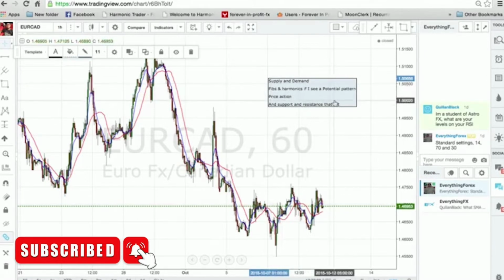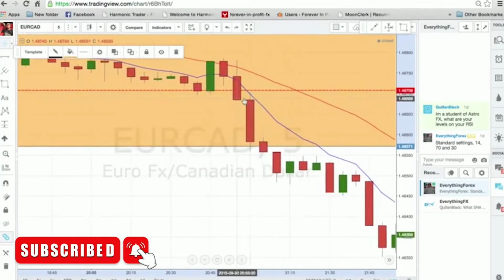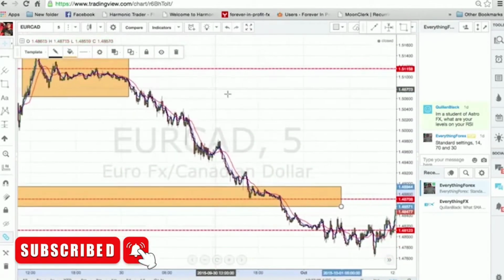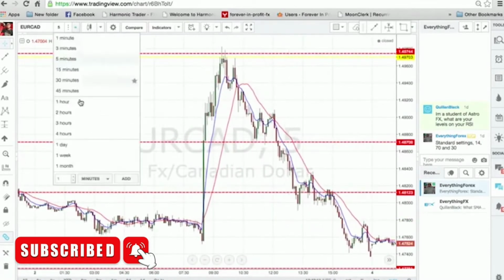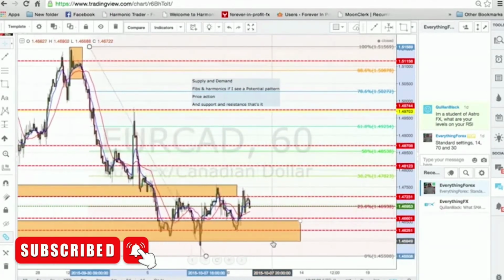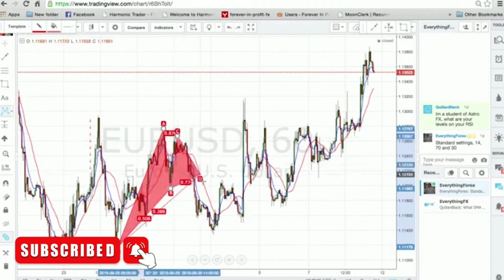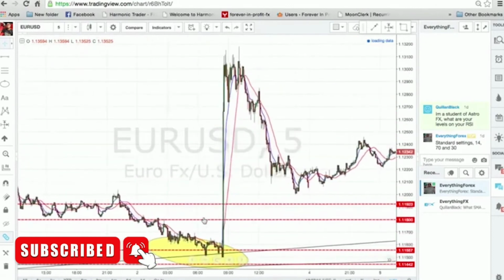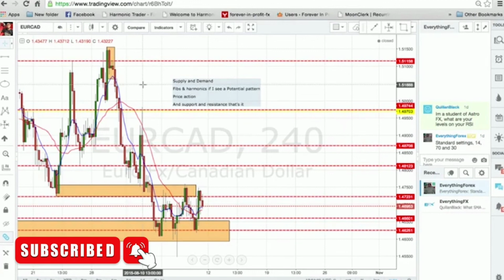Cue Banks - How I Made $1,234,658 in one trade (Forex Strategy)